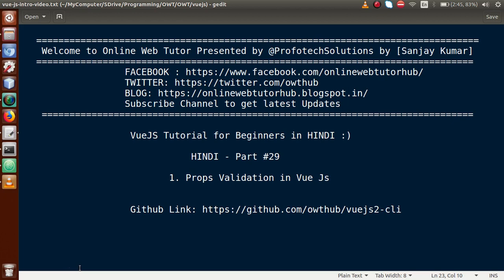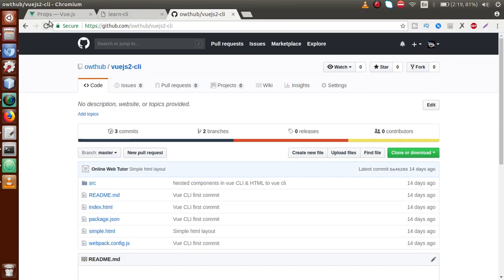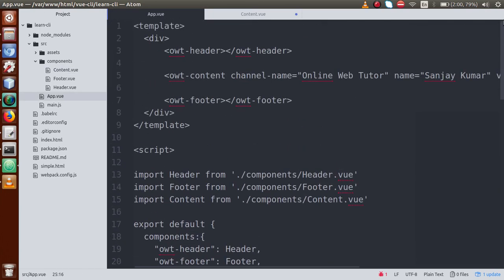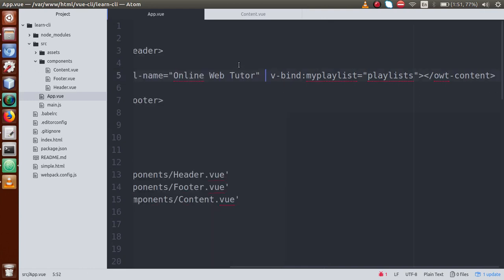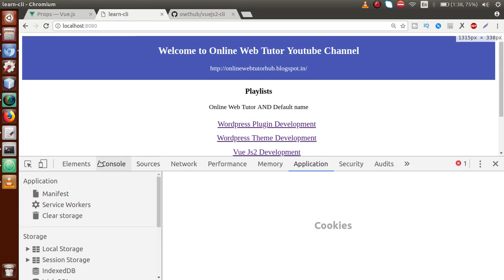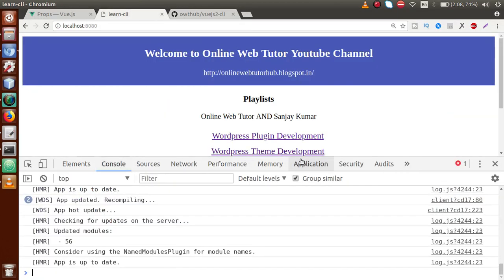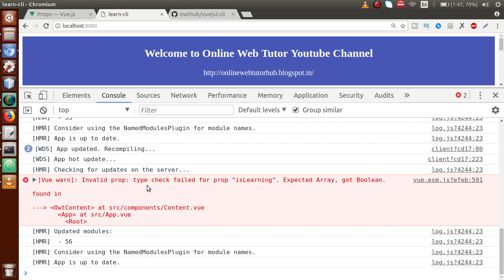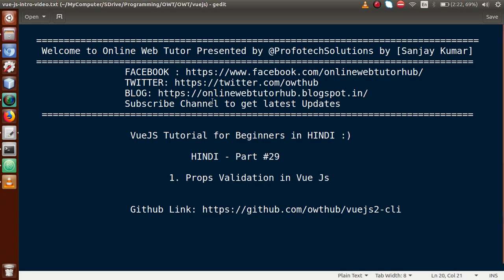VueJs 2 Tutorial for beginners in HINDI | ENGLISH (#29) Props in Vue JS | Prop Validation in Vue JS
PROP VALIDATION IN VUE JS APPLICATION

profotech solutions,